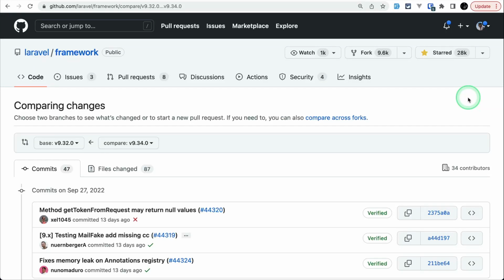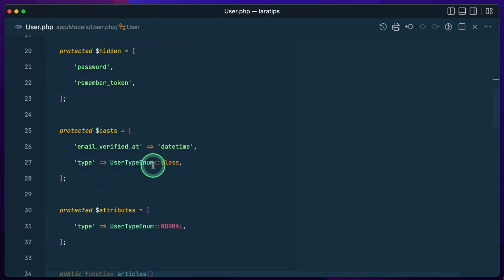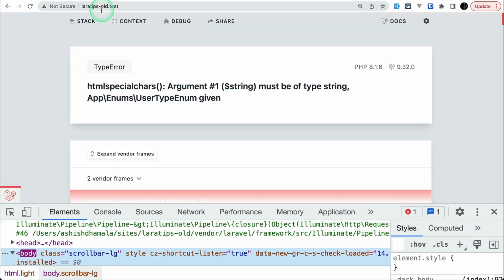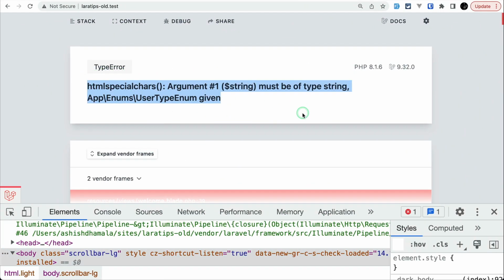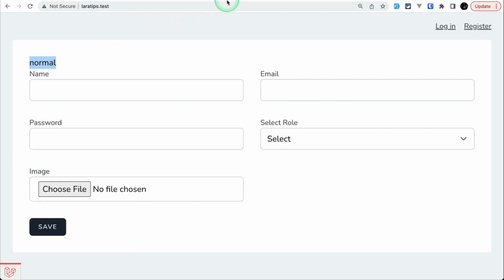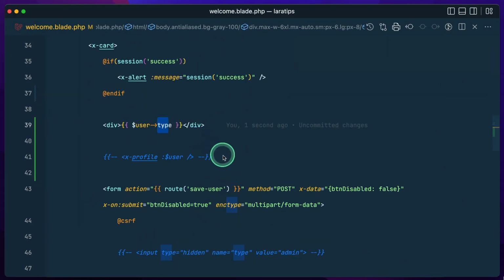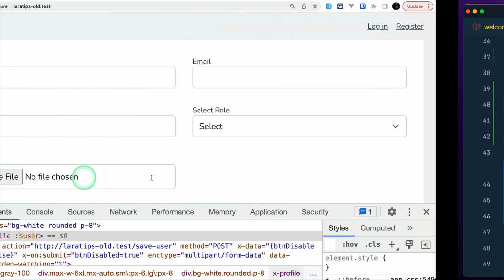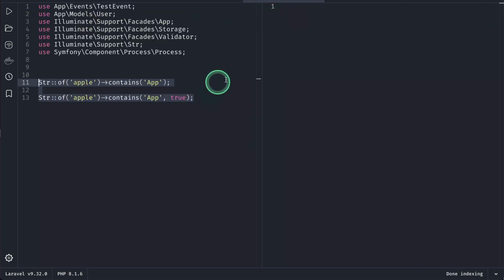Renderable Backed Enum - 3 New Things Added - New In Laravel 9.34.0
Track errors, up-time, deployments, cron-job, etc in your production app/website with Honeybadger in real-time and be a Dev-Ops Hero.

In this video, we will be looking at 3 new things that are added to the latest version of Laravel which is v9.34.0

=== OFFER ===

00:00 Intro

00:09 Adds support for PHP's BackedEnum to be "rendered" on blade views

01:30 Honeybadger, Track Errors in Realtime (Sponsor)

02:48 Short attribute syntax for Self Closing Blade Components

03:47 Add Ignore Case of Str::contains and Str::containsAll to Stringable contains and containsAll

=== Theme, Font and Extensions I use ===